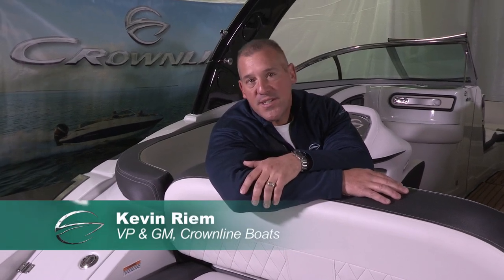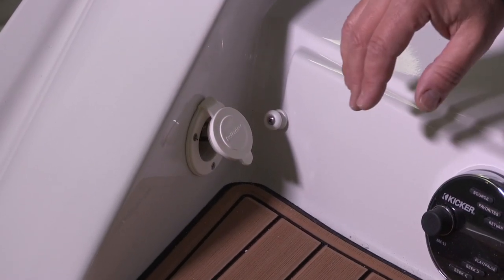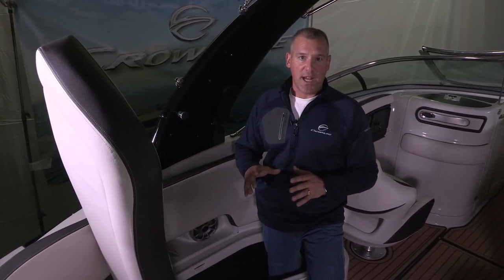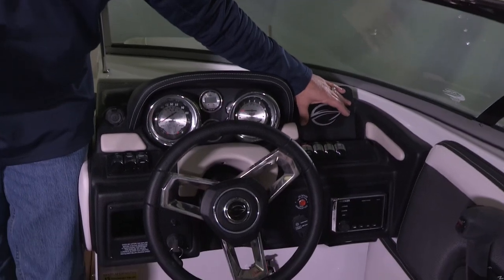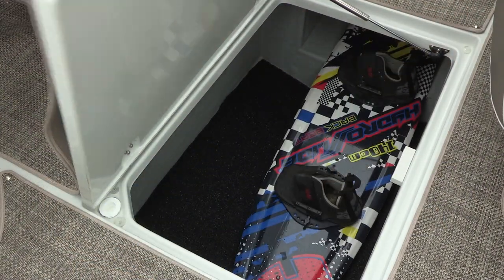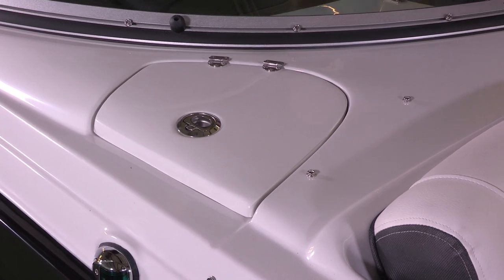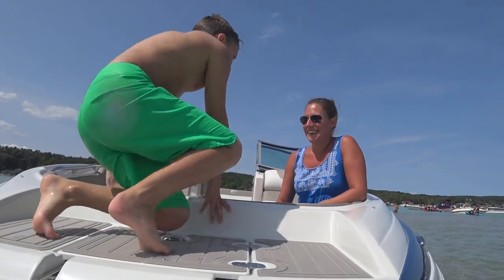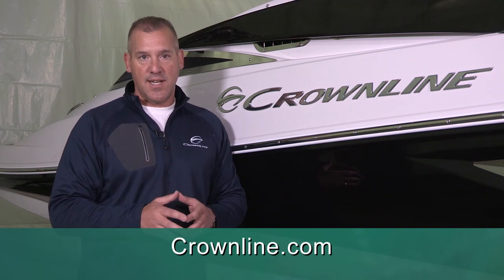E255 Walkthrough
The all new Crownline Eclipse E25 is perfect for the family that enjoys a multitude of water activities: skiing, wakeboarding, knee boarding and cruising.  Not a bowrider, but definitely performs like a sport boat!  Take this virtual tour with Kevin Riem, VP & GM of Crownline Boats.